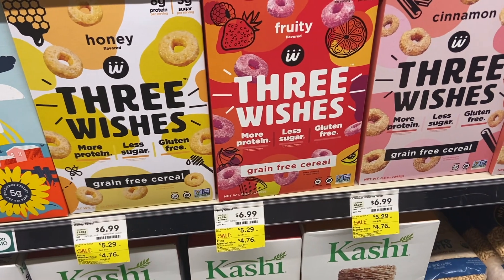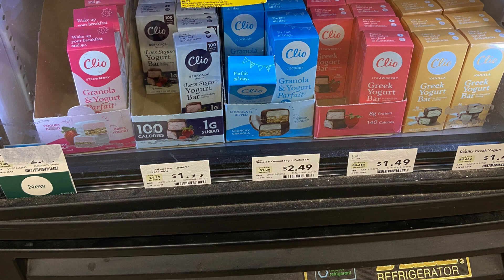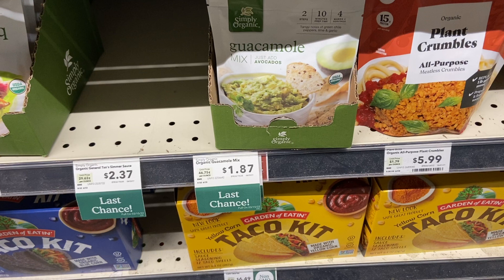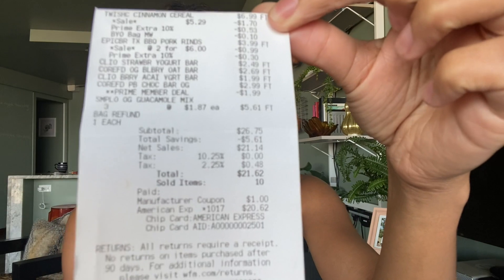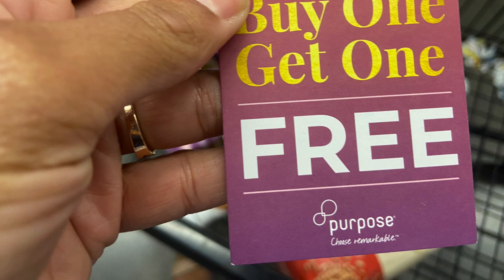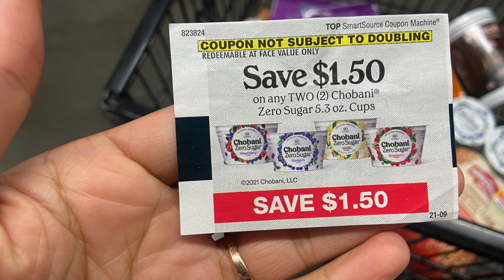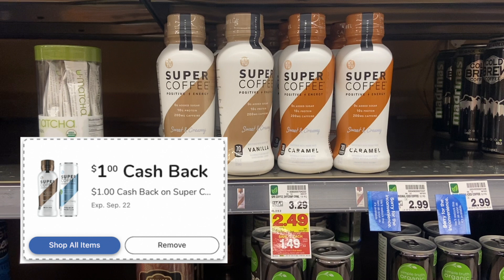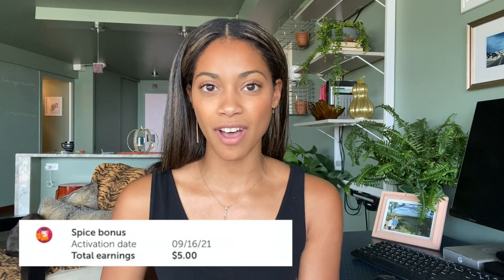Whole Foods and Mariano's Haul | 5 Freebies | Ibotta | Aisle | Fetch Rewards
Today I wanted to share a haul from Whole Foods as well as Mariano's. Happy Shopping!

Makeena:
TJTQII

Shopkick:
COOL416618